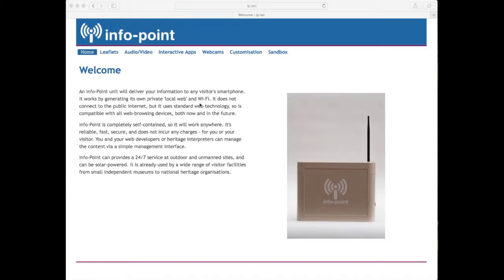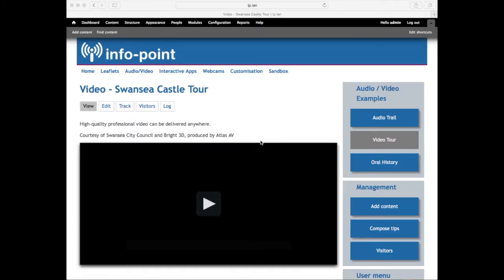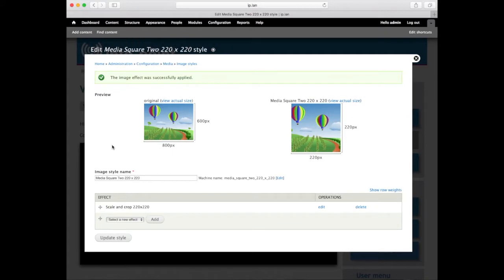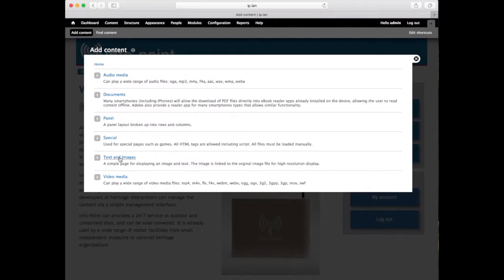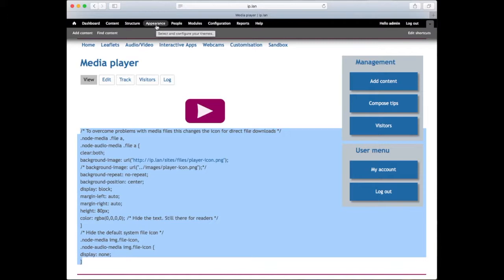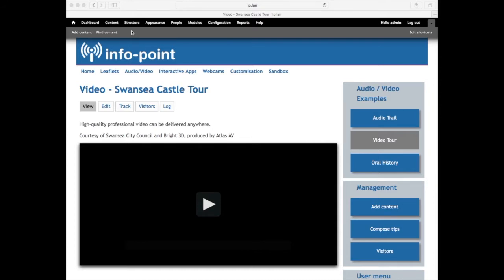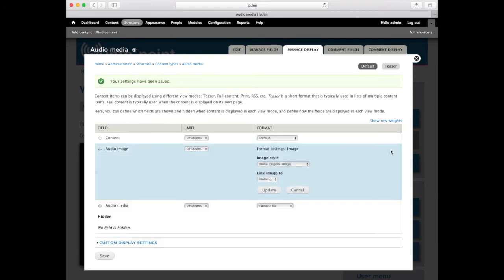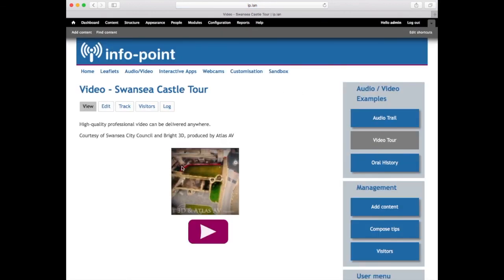Using the Native Media Player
This video describes how to set your info-point to use the native video player for all media. This will work better than the web based media player for most modern smartphones and tablets